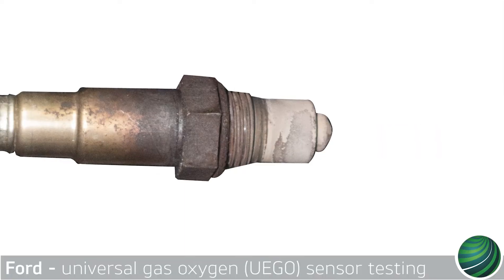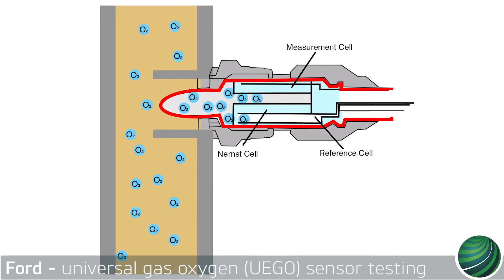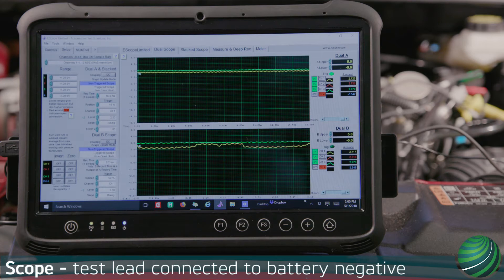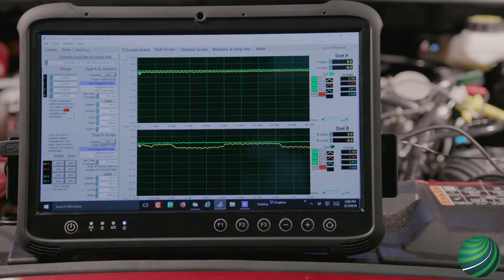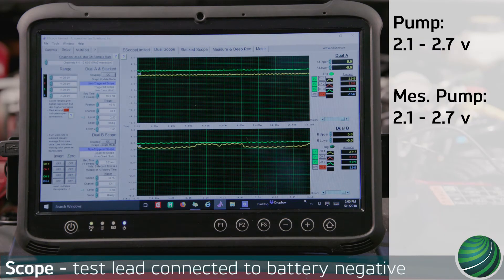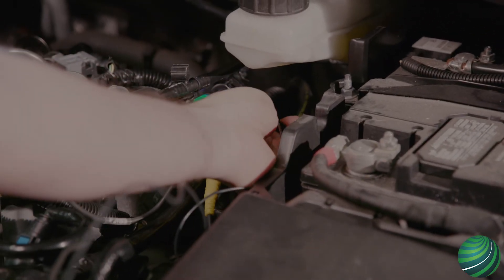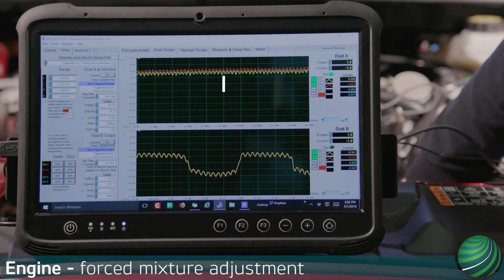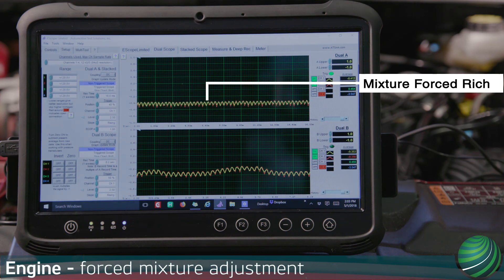Ford Universal Exhaust Gas Oxygen (UEGO) Sensor - How to Test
UEGO sensors operate differently than traditional oxygen sensors. UEGO sensors are wide-band oxygen sensors containing a pump cell operated by the Powertrain control module (PCM). The PCM uses the current required to operate the pump to determine the air fuel ratio. Common fault codes you will see with these sensors are P0130 or P0150. Be sure to check for PCM software updates before replacing or repairing a problem with a sensor.

UEGO sensors are designed with a reference air cell, a Nernst cell and a measurement cell. The sensor compares exhaust gas oxygen content with the content of the reference cell.

The oxygen for the reference chamber is supplied by pumping oxygen ions from the measurement chamber into the reference chamber. The Nernst compares the oxygen content of the exhaust to that of the reference chamber. As exhaust gas becomes rich or lean oxygen is pumped in and out of the measurement chamber to maintain a mixture of 1.0 lambda. The amount of oxygen needed to do this varies depending on the air fuel ratio. The PCM measures the current of the pump cell required to maintain the correct mixture and estimates the air fuel ratio from this. The measured air fuel ratio used by the PCM is not the output from the sensor, but the current used by the PCM to control the sensor pump. When the exhaust is lean, the PCM pumps oxygen out of the pump cell by applying a positive current to the pump cell. When the exhaust is rich, the PCM pumps oxygen into the pump cell by applying a negative current to the pump cell.

You can monitor sensor voltage and operation at the UEGO sensor electrical connector, as you would with a narrow-band oxygen sensor. You will not see it switch as rapidly as you would a narrow-band oxygen sensor (4-5 times a second).You can still however check the voltage to confirm the current air fuel ratio as well as force the sensor rich and lean to test it.

The sensor will have six wires, two for the heater circuit and four for the oxygen sensor circuit.

When testing with a scope, the voltage displayed will depend on where you place the tester negative test lead. If on battery negative, you will see voltages above 2.0 volts at the sensor or pump circuit. If using the sensor floating-ground, you will +/- 0.450 volts at the sensor or pump circuit.

The signals displayed are the sensor and pump signals, the pump signals mirror each other quite closely while the sensor holds steady. The scope channels are connected in the following order: channel 1 yellow trace on the pump cell. Channel 2 red trace on measured pump cell and Channel 3 green trace on the universal sensor. Pump and measured pump circuit voltage is fluctuating from 2.1 – 2.7 volts. The universal sensor holds steady at 2.9 volts.

When we move our scope negative test lead to the sensor ground, the sensor and pump signals go to +/- 350 millivolts. Once at 350 millivolts, sensor fluctuation is more visible and easer to test.

Begin by forcing the sensor lean (create a large vacuum leak), voltage should go to and remain at +400 millivolts when the vacuum leak is present.

Then force the sensor rich (enrich engine with propane enrichment tool), voltage will go to -400 millivolts.

If the sensor does not respond to mixture forced-adjustments it is likely faulty and should be replaced. Be sure to confirm there are no vacuum, fuel or exhaust leaks that can affect sensor operation before replacing.